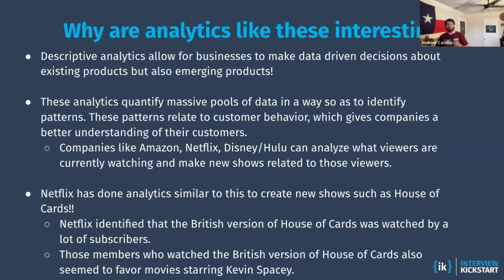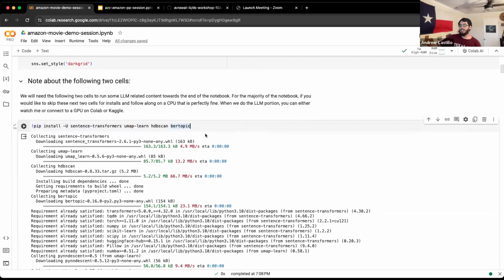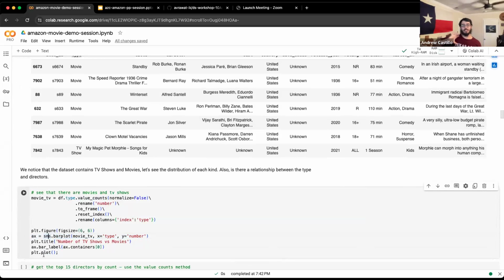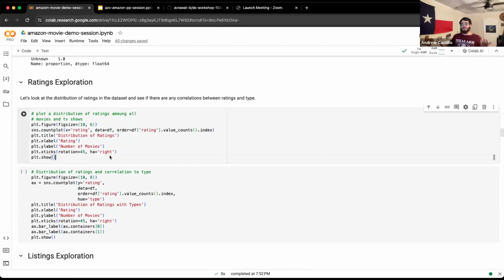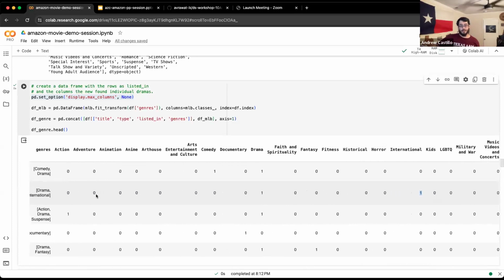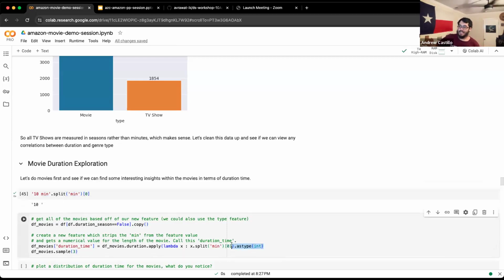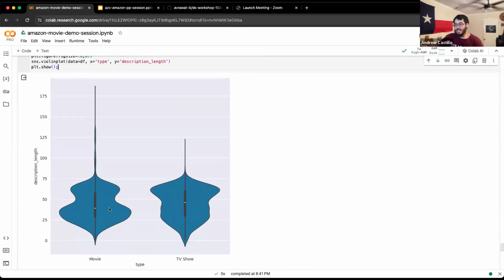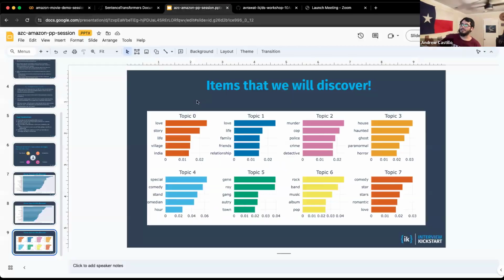Unlocking the Algorithm: How OTT Platforms Tailor Content Just for You!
Unlocking the Algorithm: How OTT Platforms Tailor Content Just for You!Discover how OTT platforms like Netflix and Disney+ use data science to personalize your viewing experience! In this video, Dr. Andrew Castillo, a Data Scientist at CoverMyMeds, breaks down the algorithms that drive content recommendations and user engagement. Perfect for tech enthusiasts looking to understand the secrets behind tailored streaming content.

💡 Want to learn how algorithms and AI work in content recommendation systems? Dive deeper with our Machine Learning Course: